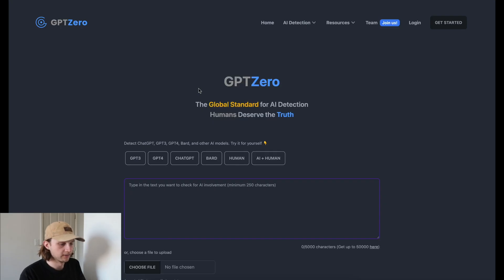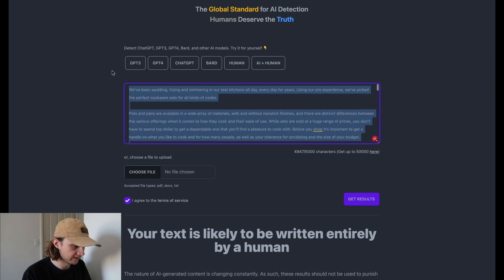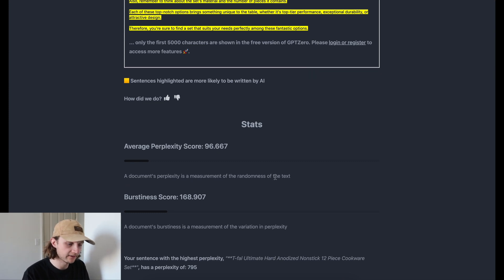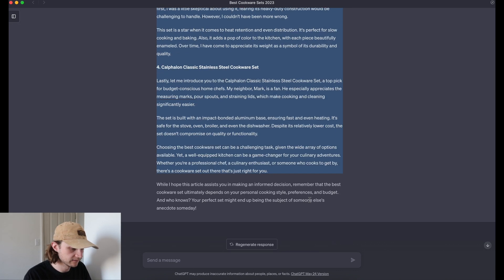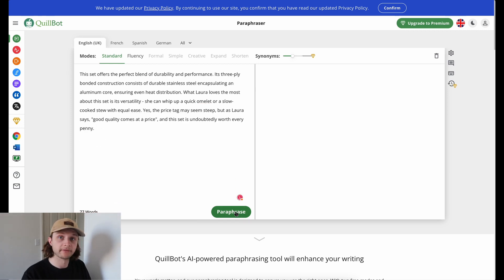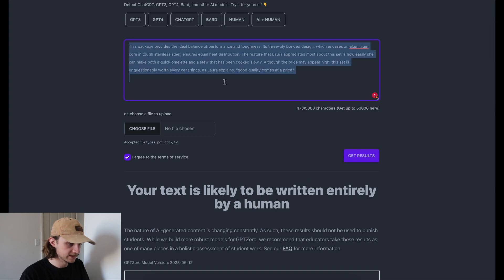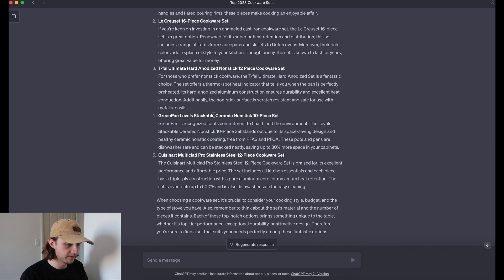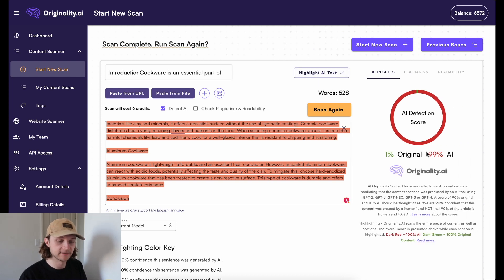GPTZero | Tool review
Reviewing GPTZero a popular free AI content detector

Timings:

00:00 Intro
00:22 Control test
01:46 GPT-4 Basic prompt
03:09 GPT-4 Advanced prompt
04:25 Paraphrased content test
05:18 GPT-3.5 test
06:00 Originality.ai testing
07:47 Outro